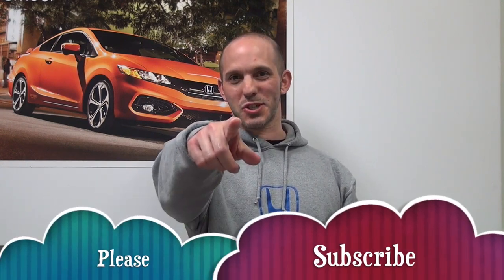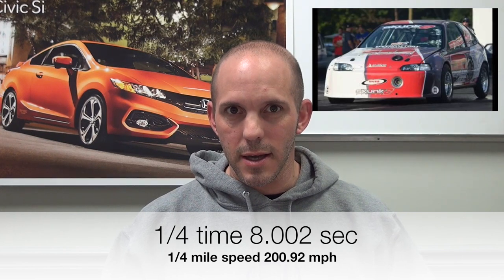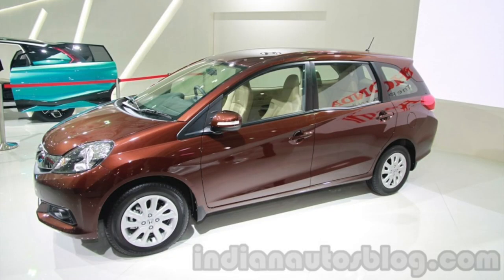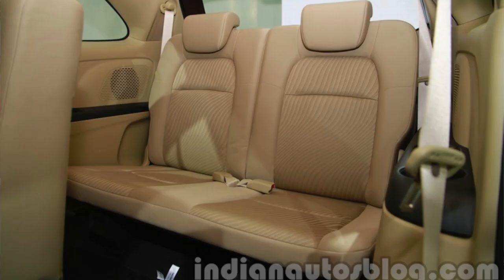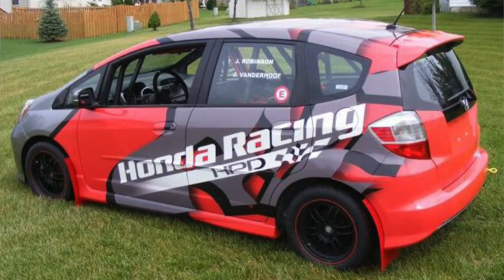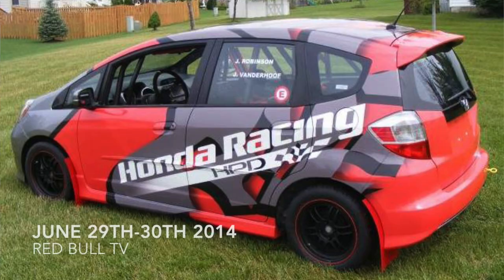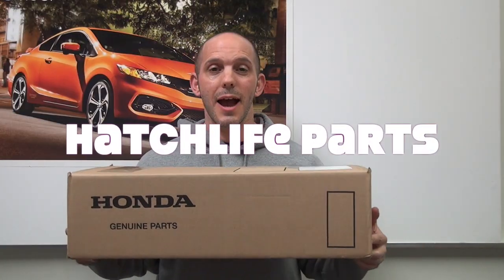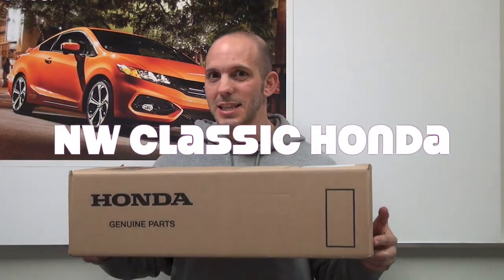Honda News #67 THE HONDA FIT WINS - SPEED FACTORY'S 200MPH CIVIC RUN - PIKES PEAK HONDA HILL CLIMB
This week in Honda News, Speed Factory's Civic breaks the 200mph barrier at ATCO Raceway during Honda Day.  The Honda Mobilio is ready for production in India,  The Honda Fit is rated the best for reliability by the owners in the UK & Auto Express.  Watch Matt throw confetti in my face!  Honda enters the Pick Peak Hill climb with a NSX, Honda S3700, Honda Fit B-spec and others.  HondaPro jaosn is visiting Utah and the good people of Larry Miller Honda. It's our 1st 2 week contest and So much more.

The views and expressions in this video are solely HondaPro Jason's and do not reflect the views of the Honda corp.